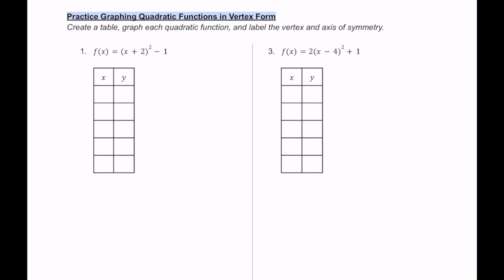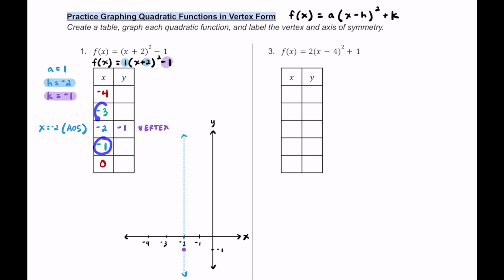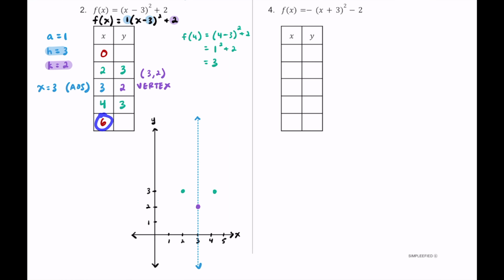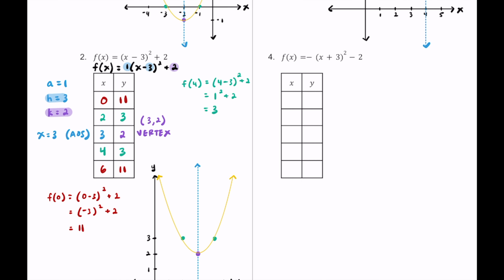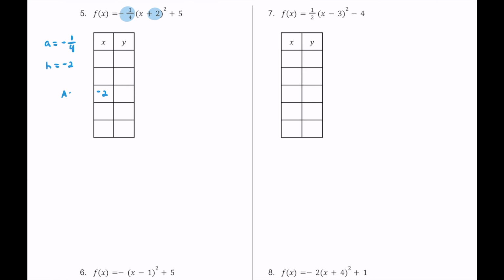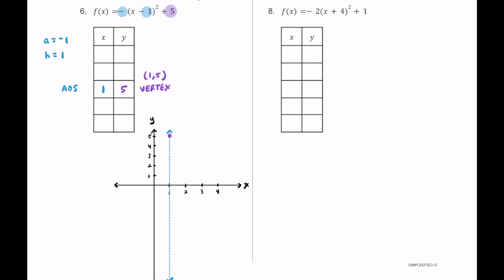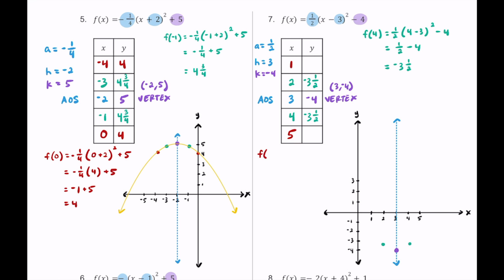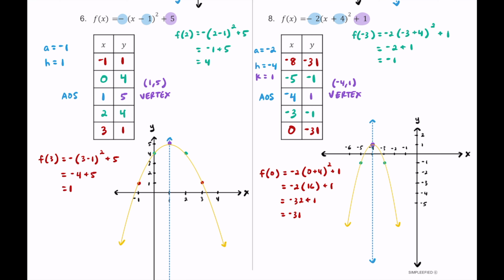Graphing Quadratics from Vertex Form [8 Detailed Examples]